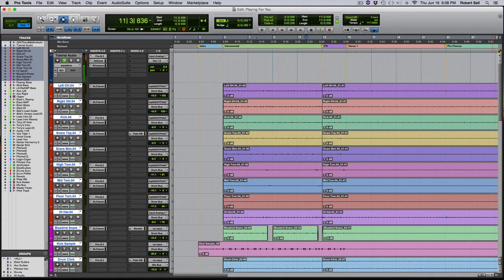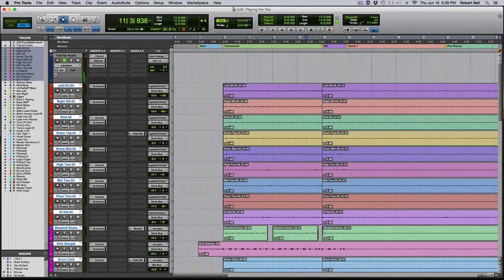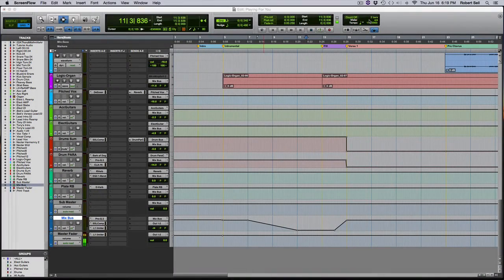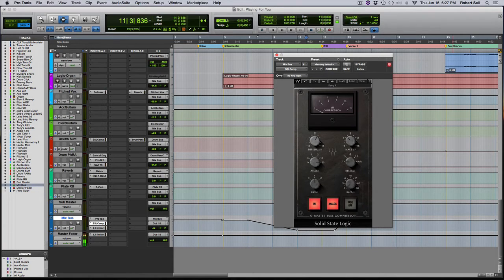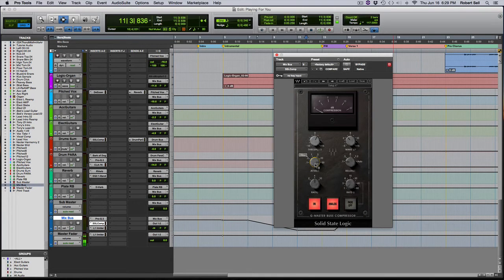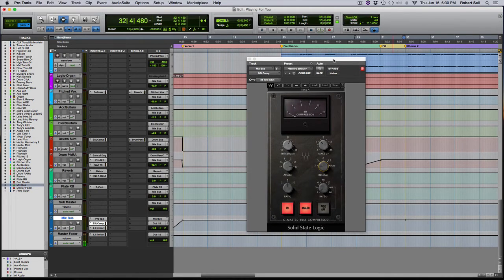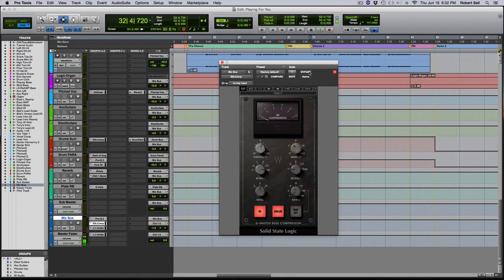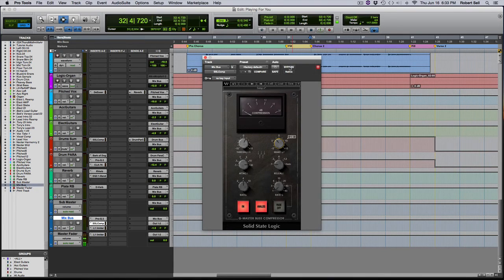Mix Bus Compression for Better Mixes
Mix Bus Compression for Better Mixes. In this mixing tutorial I'm using the SSL G Master Bus Compressor on the Mix or Master Bus to tighten the overall mix. Some will call this "Gluing the Mix" or better known as Audio Glue!

Add your music to iTunes, Spotify, Amazon, Google Play, and more...